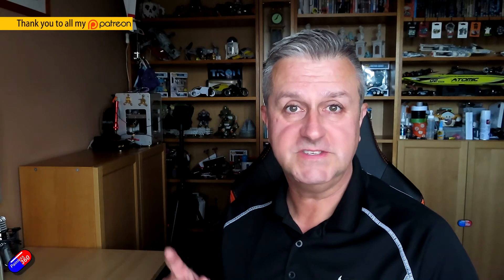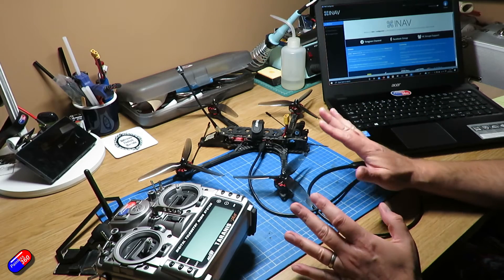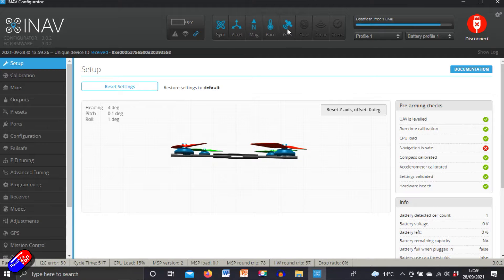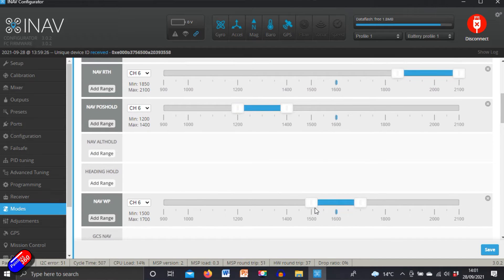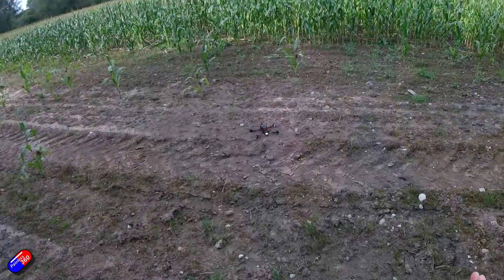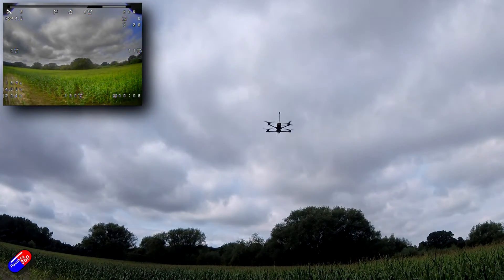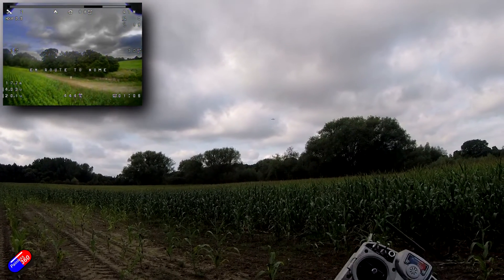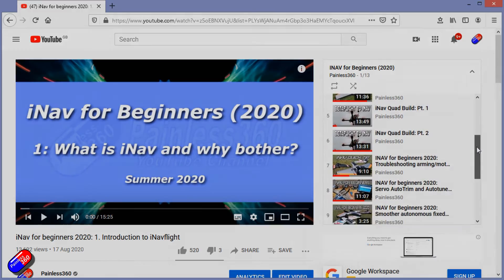(2/2) Installing INAV 3.0 onto a Quadcopter: Finishing setup and testing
Timecodes
0:00 Intro
1:17 final checks before test flight
5:28 Maiden flight testing methodology
6:23 Testing basic flying in HORIZON
6:54 Testing NAV POSHOLD
8:13 Testing NAV RTH
9:05 Summary and plans for next videos